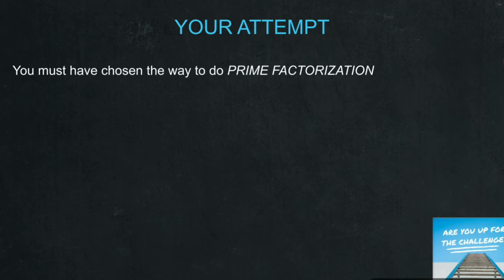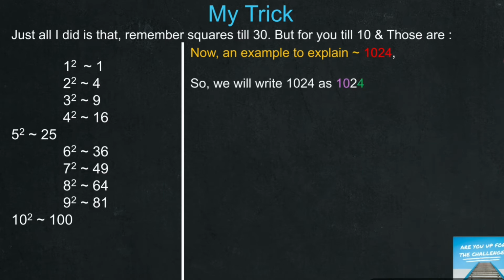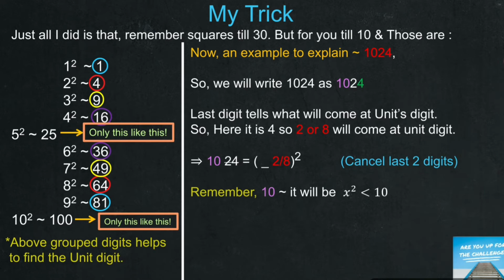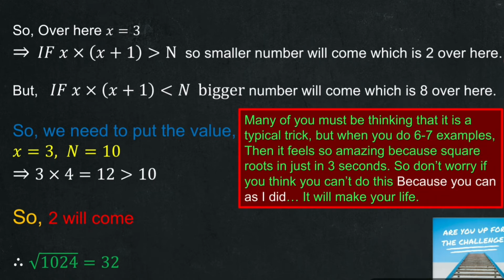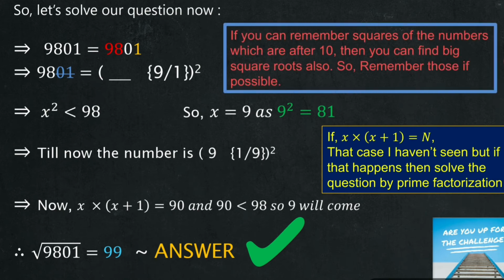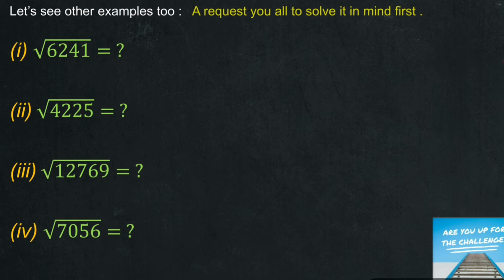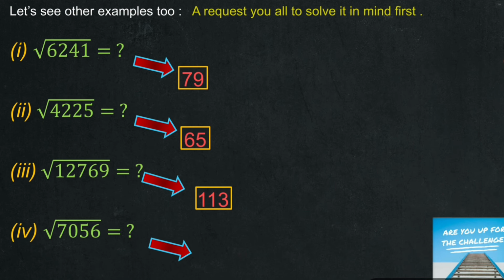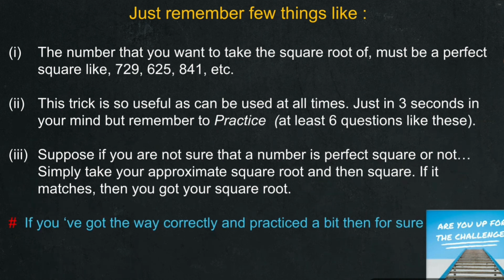Best Short Trick to find "Square Root" in 3 seconds !! by Mr. Challenger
This is one of the best tricks to find square roots by Mr. Challenger. Examples and Explanation are also undertaken all in his unique way and style 😎😉

Hope these tricks help you to calculate these type of questions faster 😏